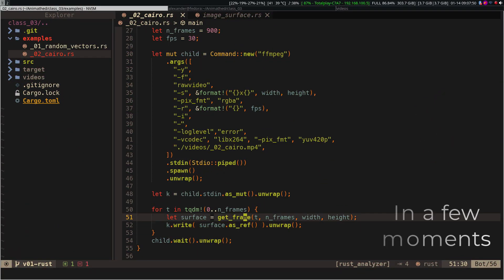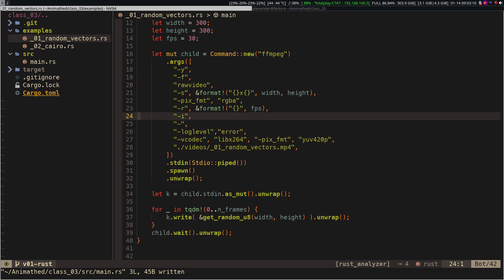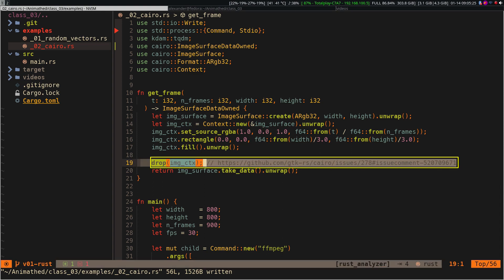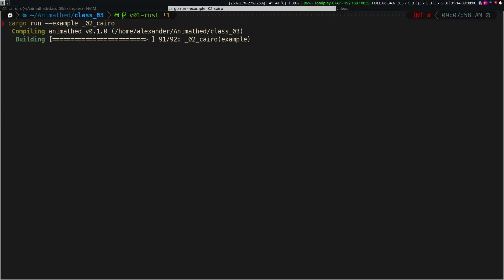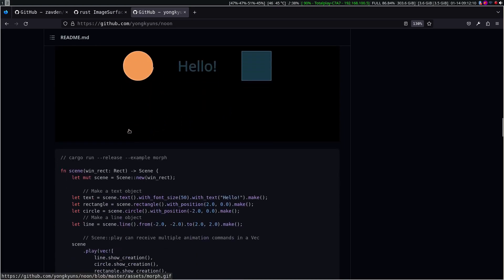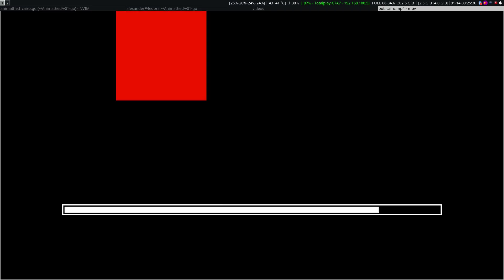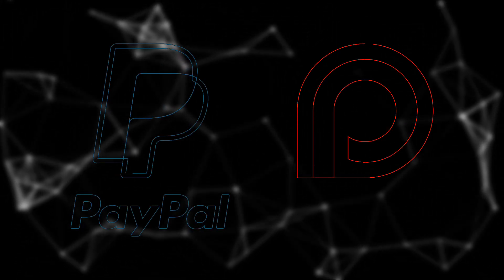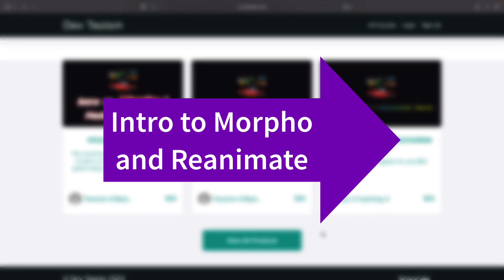Build an animation library with FFmpeg and Cairo using Rust & Go - Manim Professional Advance Course